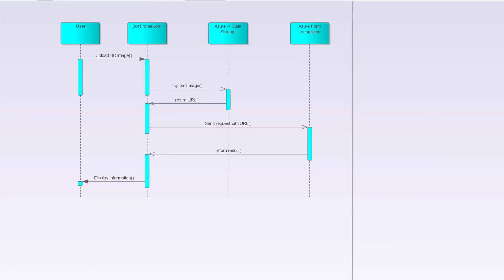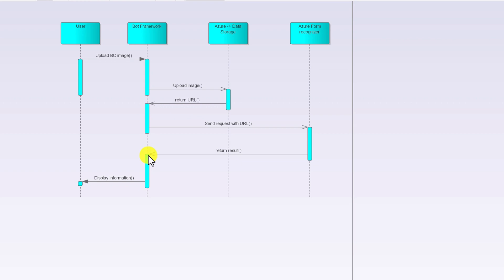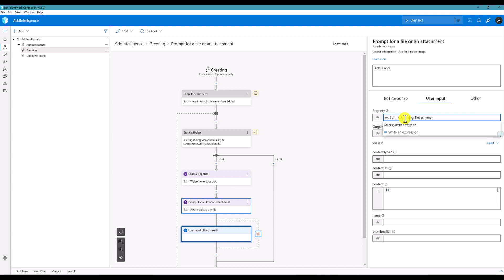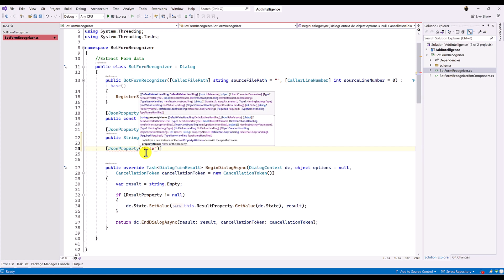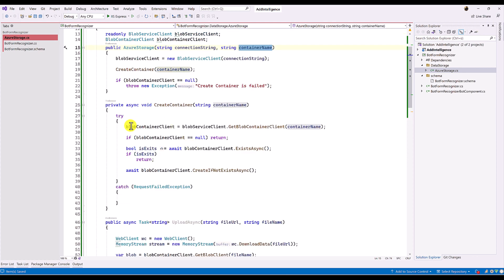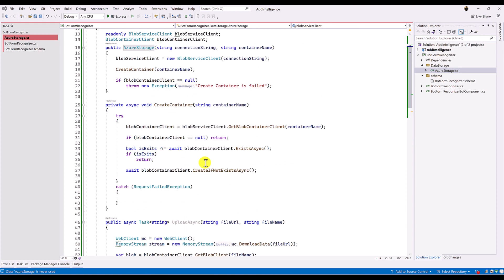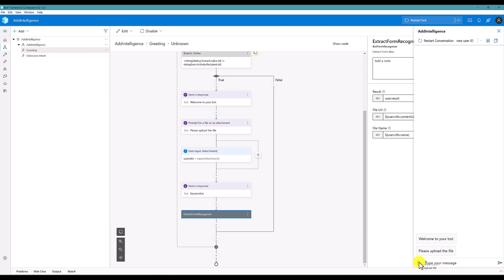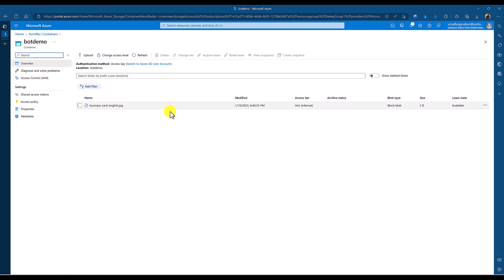32 - Add intelligence to your Bot using Azure Form Recognizer - Part 1 (Handling File upload)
Azure Form Recognizer: Azure Form Recognizer is a cloud-based service provided by Microsoft Azure that uses machine learning to extract text, key/value pairs, and tables from documents. It can process and analyze forms such as invoices, receipts, and legal documents. The service can also be trained to recognize custom forms and fields. Form Recognizer is accessible via a REST API, and can be integrated with other Azure services such as Azure Cognitive Search and Azure Logic Apps.

Bot Framework Composer is a visual development environment for building conversational bots using the Microsoft Bot Framework. It provides a visual interface for designing and building bot dialogs, including the ability to add file attachment inputs.

File attachment inputs allow users to upload files, such as images or documents, as part of the conversation with the bot. When a user sends a file, the bot can access the file's content and metadata, such as the file name and type. The bot can then use this information to perform tasks such as image recognition or document processing.